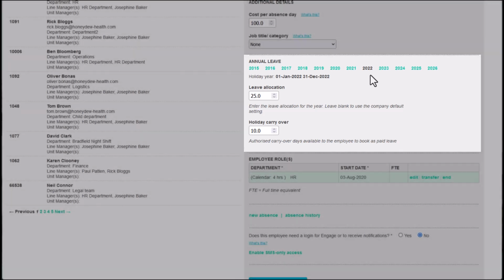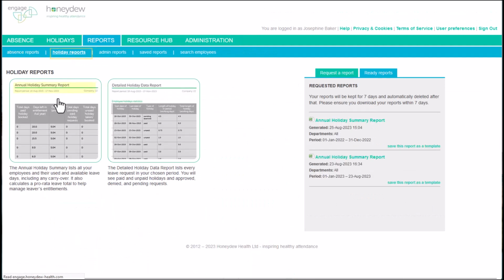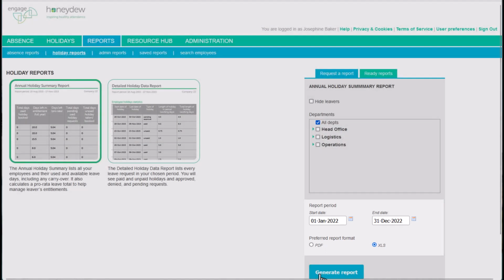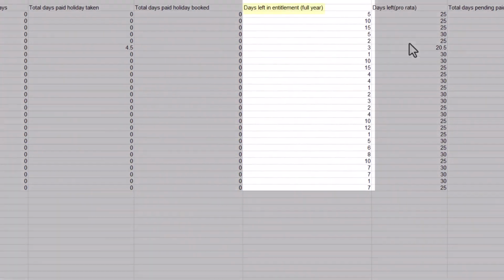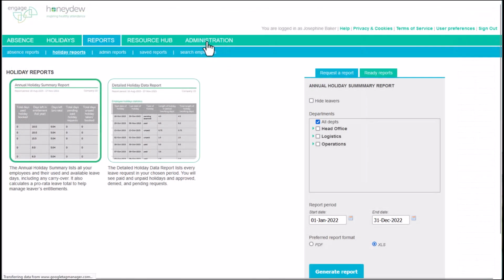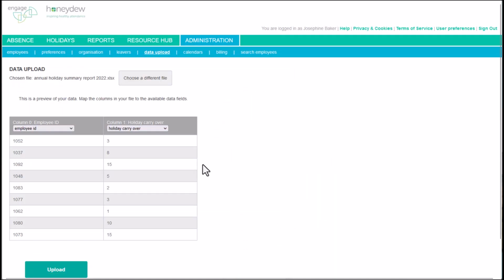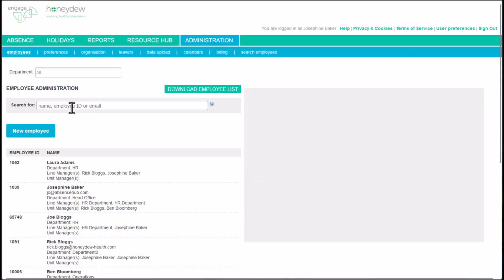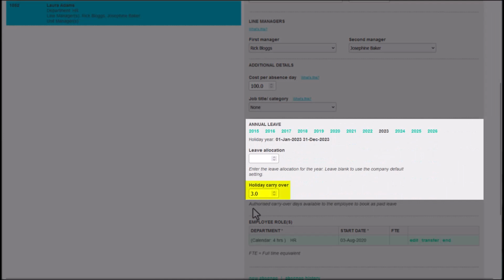Engage Tutorial 20 Bulk updates to carry-over holiday